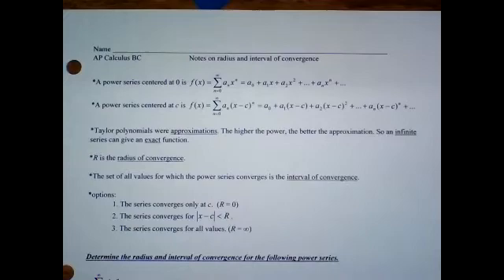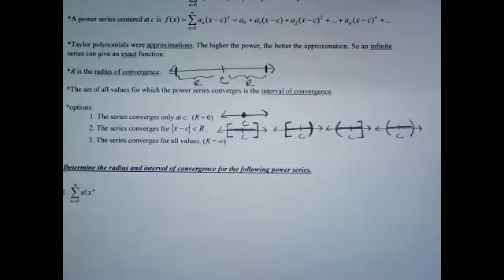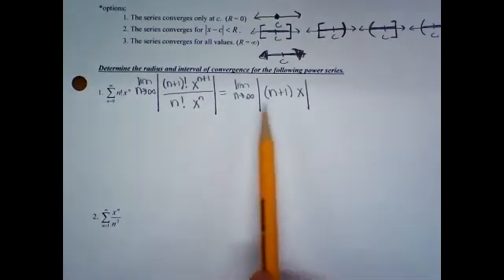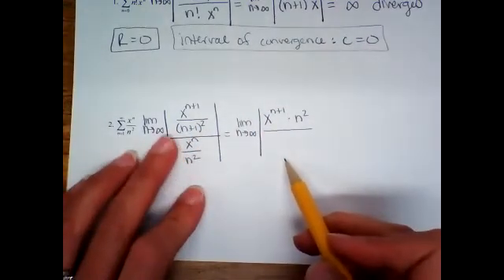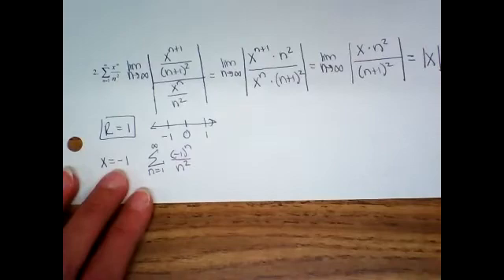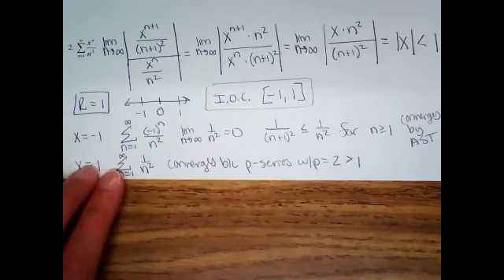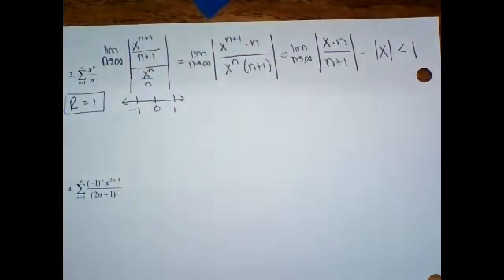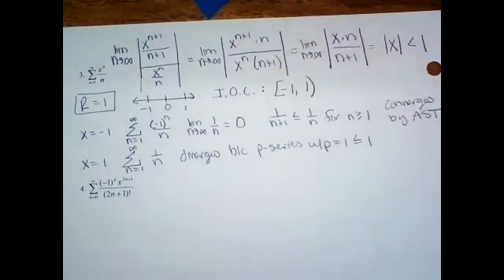interval of convergence pt 1